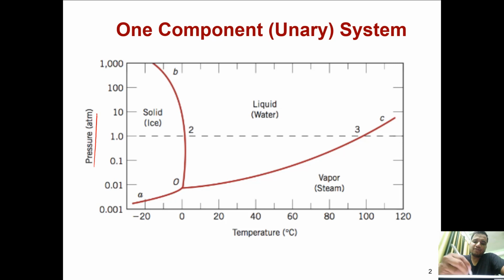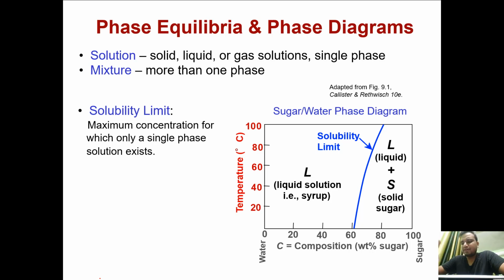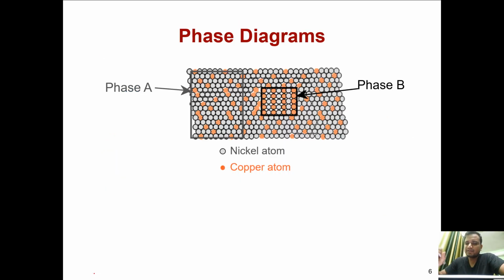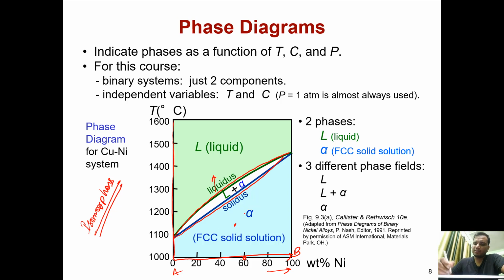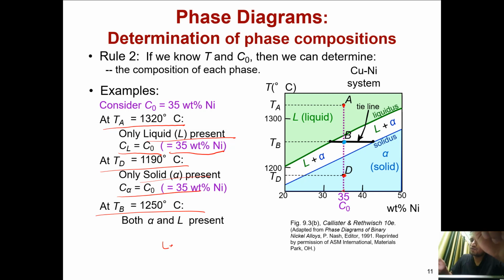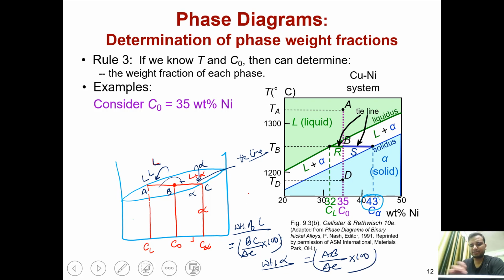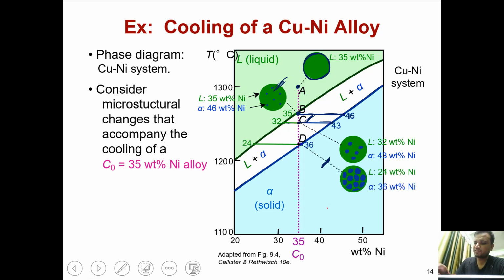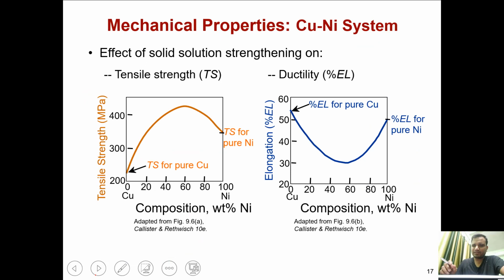Lecture Phase Diagram-1